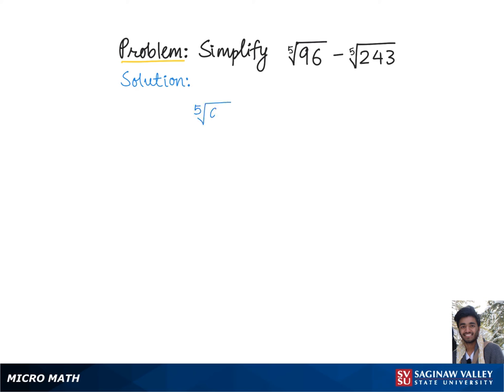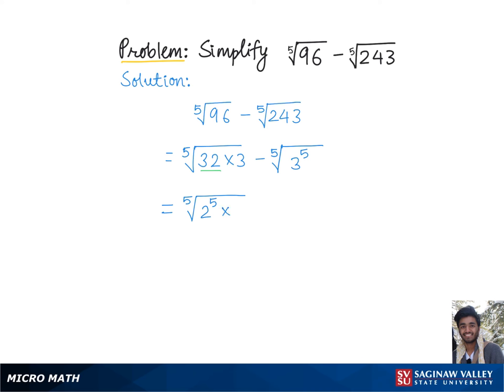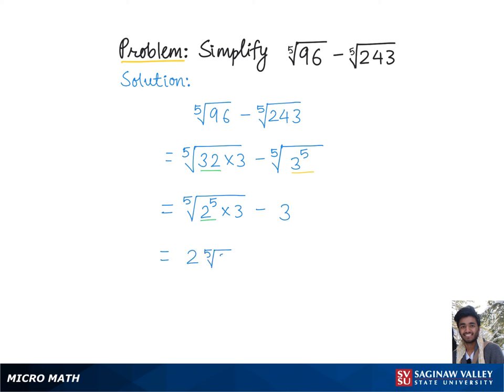Radicals: Simplify [5]√(96) - [5]√(243)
Ajay from SVSU Micro Math helps you simplify an expression involving radicals, or roots.